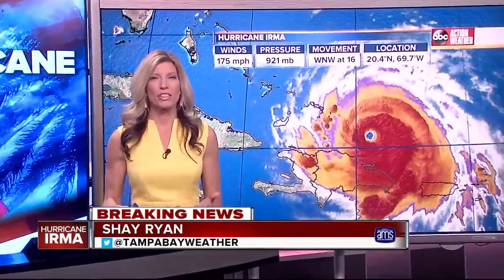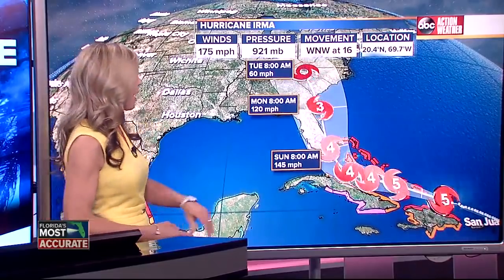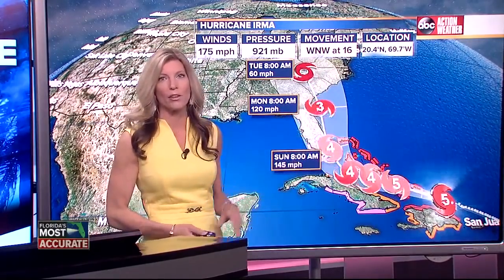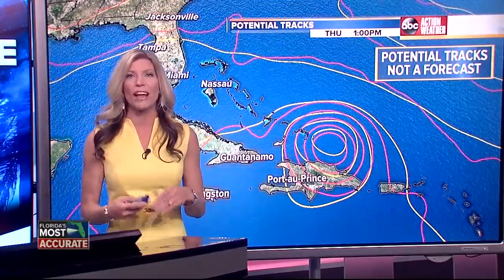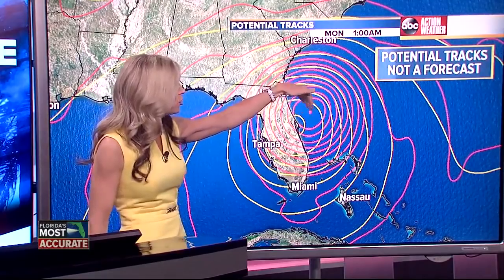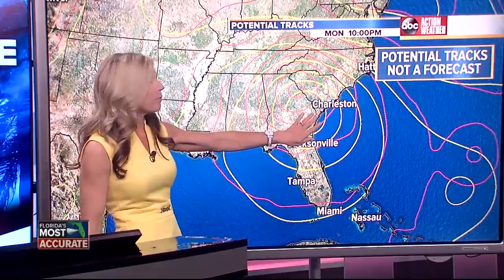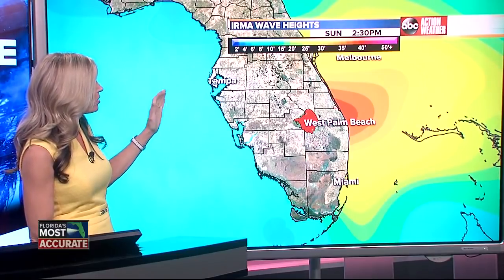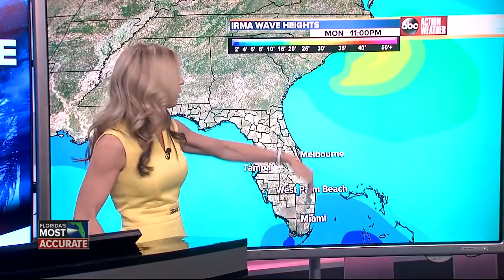Hurricane Irma Update | Florida's Most Accurate Forecast with Shay Ryan on Thursday at 1:00 pm